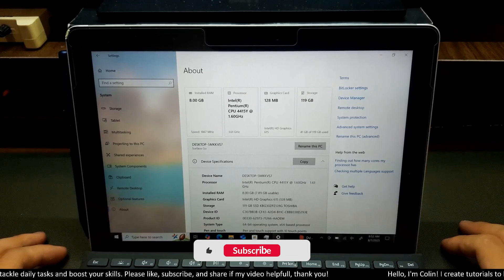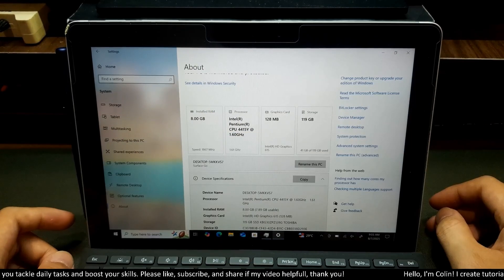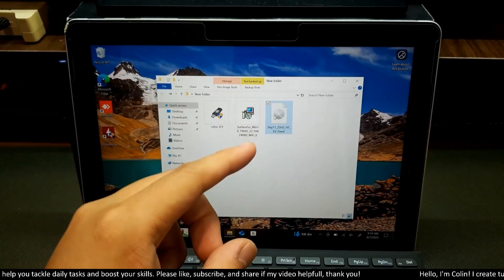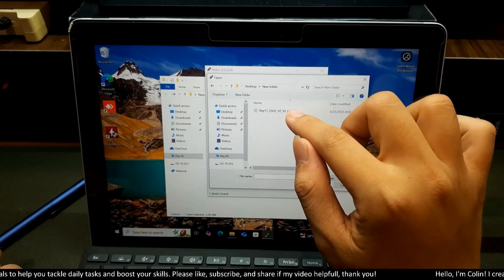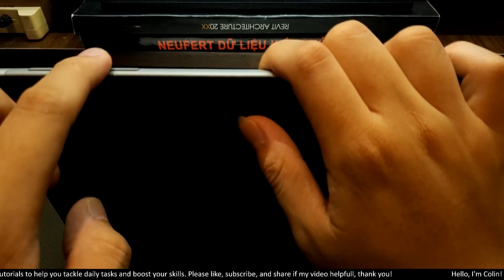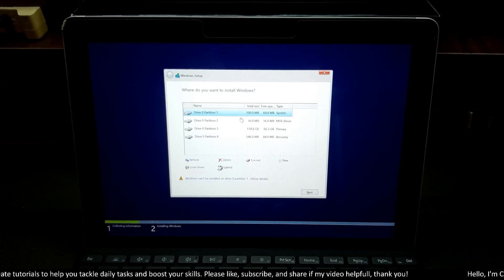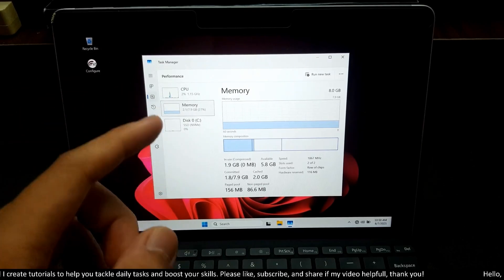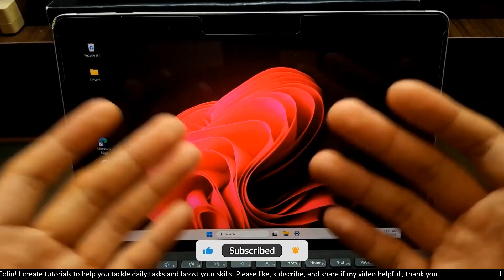How to install Tiny 11 on Surface Go 2025 Step by Step - Great performance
Transform your Microsoft Surface Go into a performance powerhouse with this step-by-step guide on how to install Tiny 11 on Surface Go. This tutorial is designed to help you unlock the great performance potential of your device, making it incredibly fast and efficient. We'll walk you through each critical stage of the Tiny 11 installation, a lightweight Windows 11 version optimized for speed, ensuring a seamless upgrade experience. From initial preparations and understanding system requirements to the actual installation and post-setup configurations, every detail is covered to ensure your Surface Go runs smoother and quicker. Discover how this streamlined operating system can revitalize your tablet PC, providing a significant speed boost for all your daily tasks. If you're seeking to optimize your Surface Go's capabilities, reduce bloatware, and enjoy a more responsive computing experience, this detailed guide offers the insights you need for a successful installation and an immediate improvement in performance.
Did this guide help you achieve great performance on your Surface Go? Let us know your thoughts and experience in the comments below! Your engagement helps us create more valuable content for you.